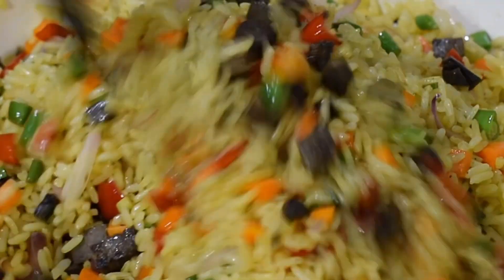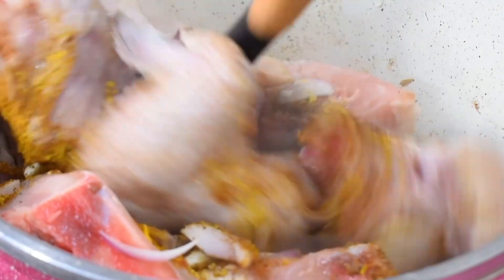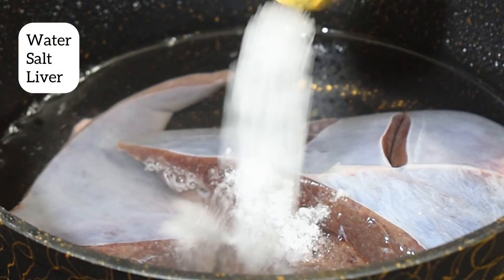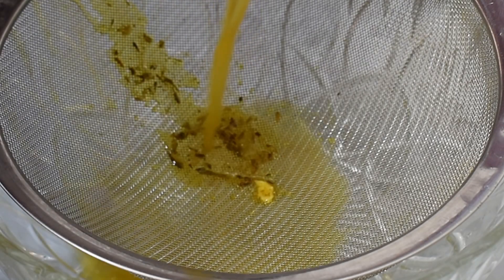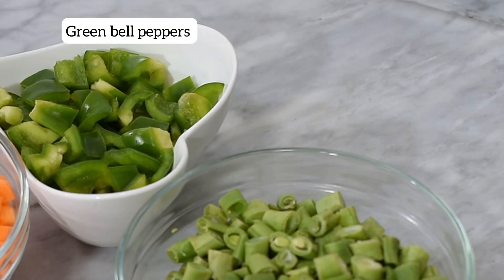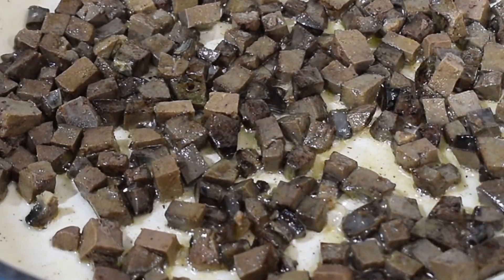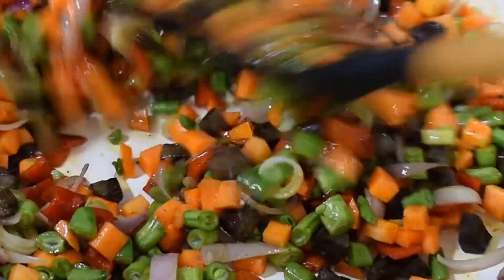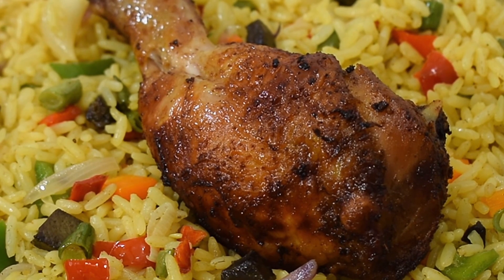How To Cook Nigerian Fried Rice with Nigerian Rice. Step-By-Step Guide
How To Cook Easy Nigerian Fried Rice